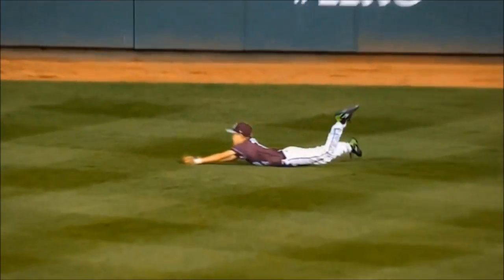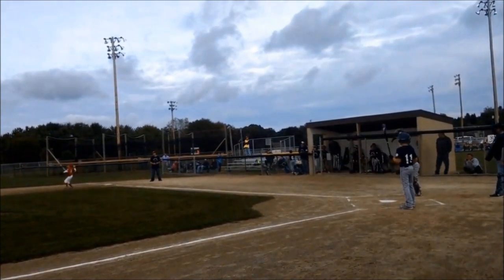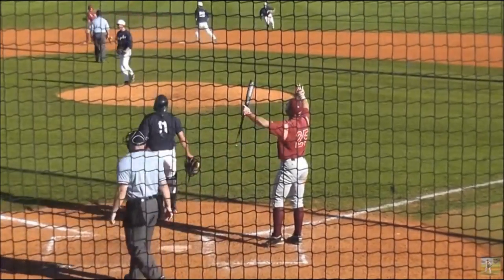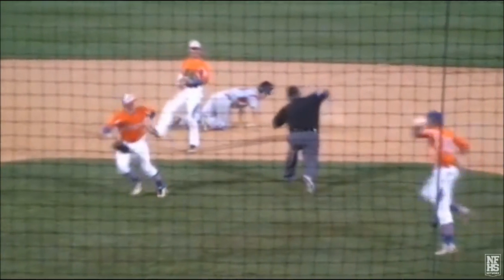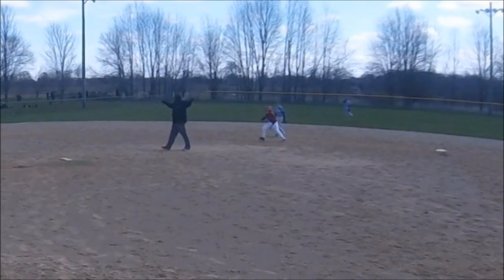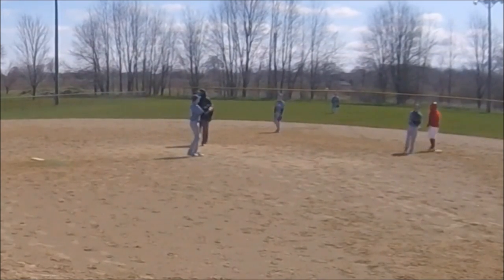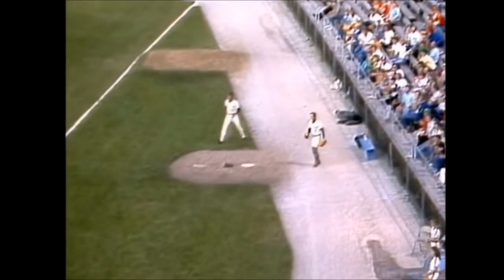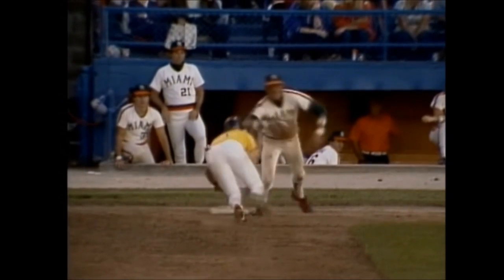Trick plays in baseball 1 of 4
Trick plays in baseball, four video series. Trick plays that teams will use against you...or you can use. This video ends with the GOAT of all trick baseball plays. The "Wichita Pickoff" also known as the "Grand Illusion." Baseball trick plays are not as common as trick plays in football because the rules of baseball have been written to avoid the bush league tricks that teams like to pull.
We do NOT include the hidden ball trick, but just about any other trick used in baseball is in one of the four videos.